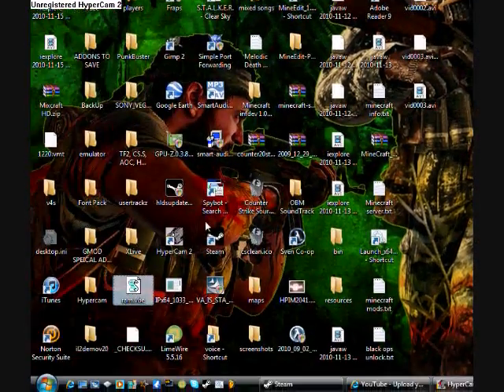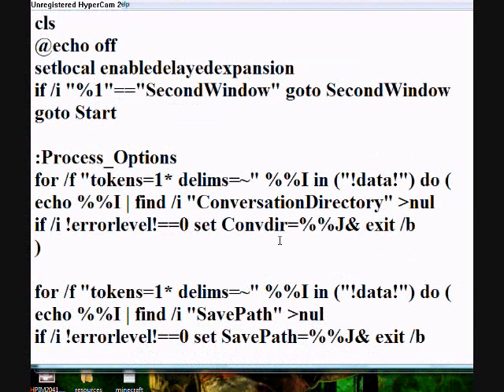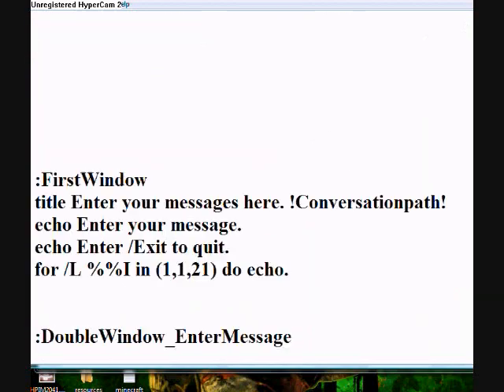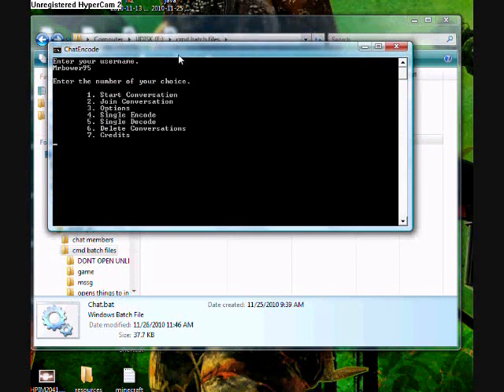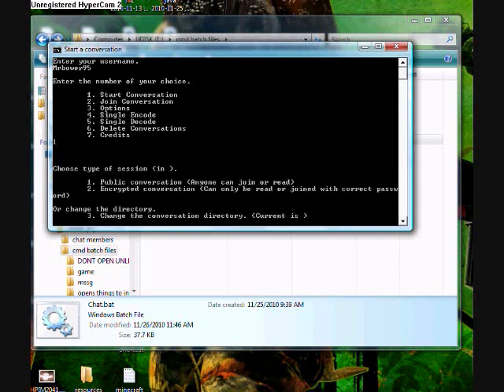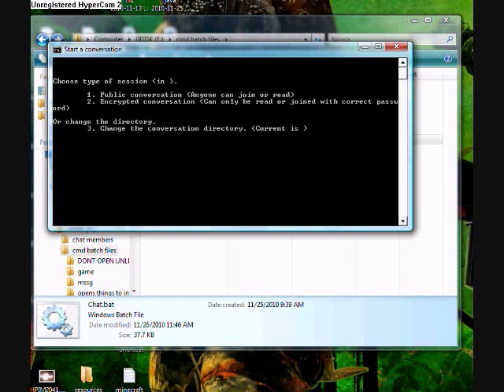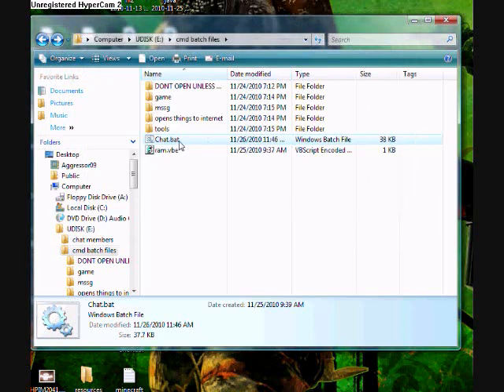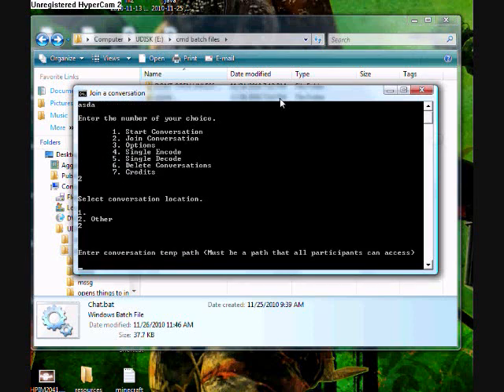How to make a messenger using cmd notepad